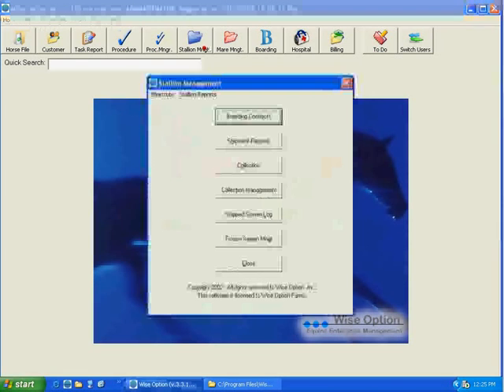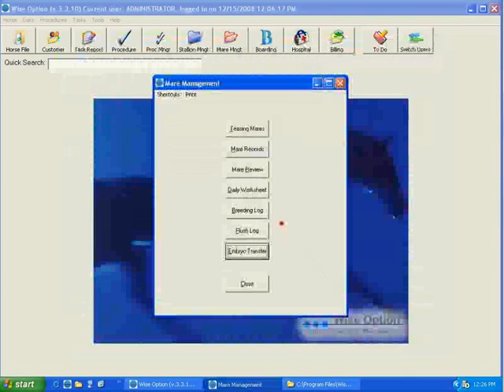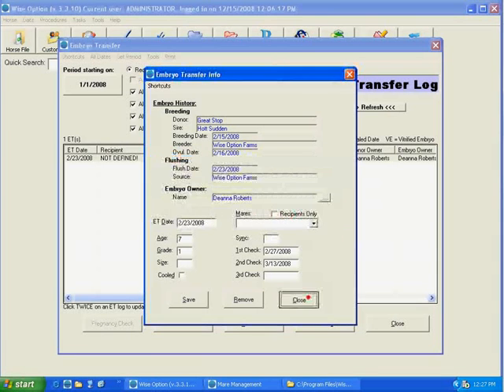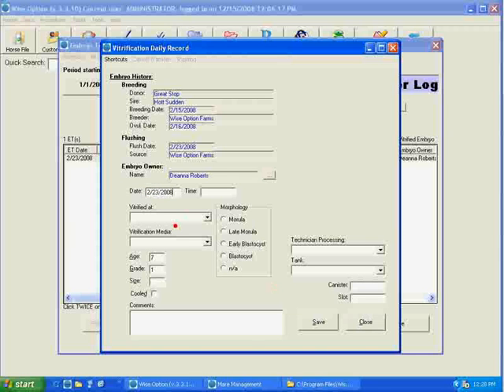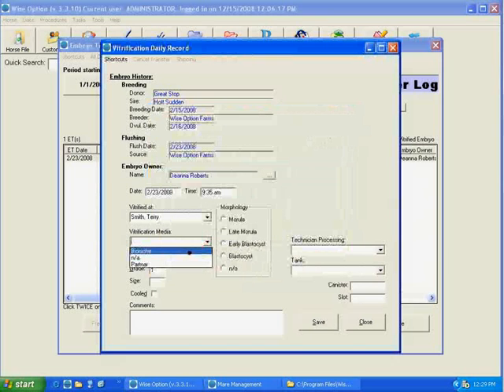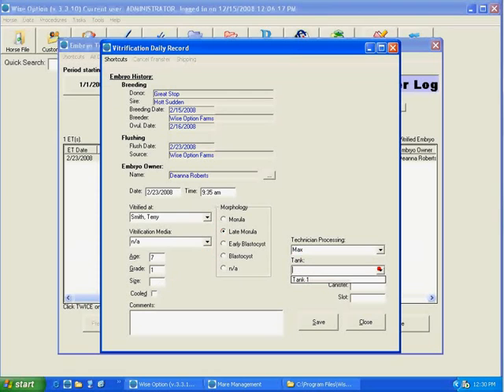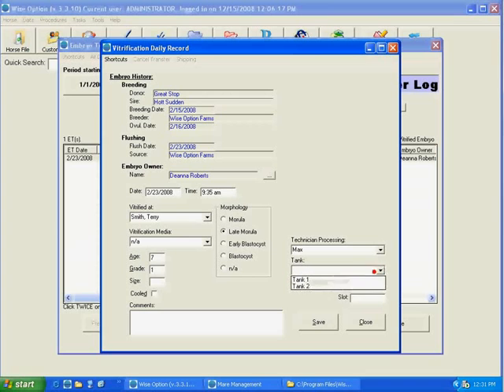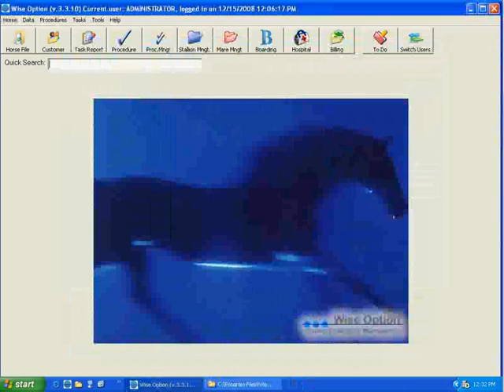MM-VE-Vitrifying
In this e-learning tutorial, we walk you through the process of recording and managing vitrified embryos using the advanced vitrified module available in version 3.310 and later. Learn how to create and track vitrification records, manage embryo inventory, and utilize new features like embryo ownership, vitrification media, and tank management.

⏱️ Key Topics Covered:
0:00 – Introduction to the vitrified module
0:25 – Setting up prerequisites: Frozen module and breeding records
1:00 – Configuring embryo ownership and analysis
2:00 – Starting the vitrification process and entering details
4:00 – Managing tanks, canisters, and inventory logs
6:00 – Completing and saving the vitrification record

This guide is designed to help users streamline their workflows with Equine Management Software that ensures data privacy and offers a reliable cloud solution for managing embryo inventories efficiently.